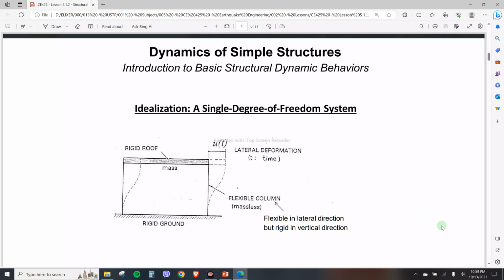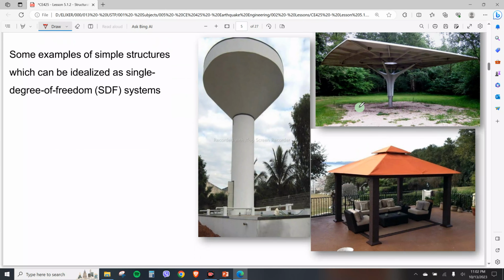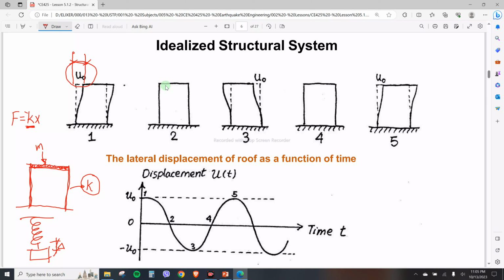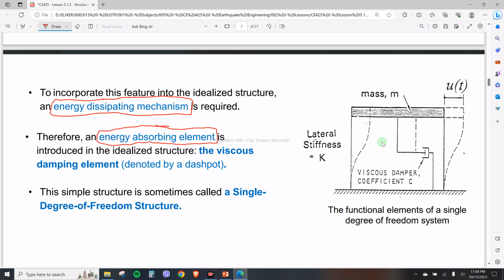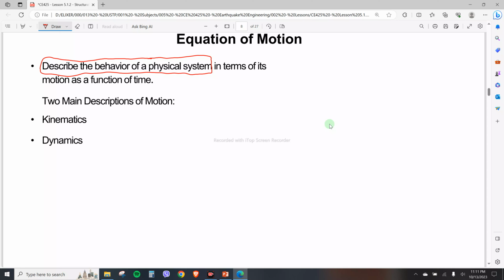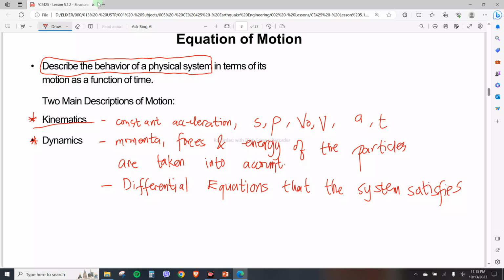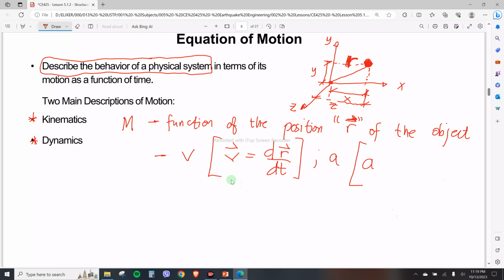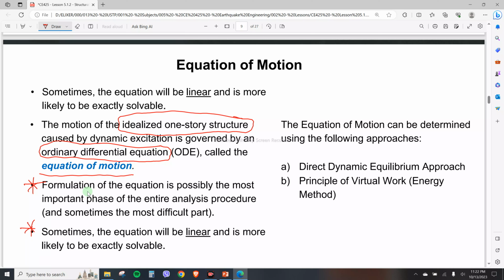Single Degree of Freedom - Part III (Introduction to the Equation of Motion)